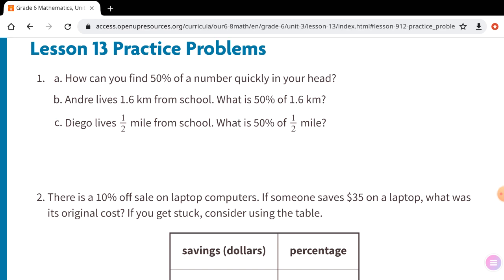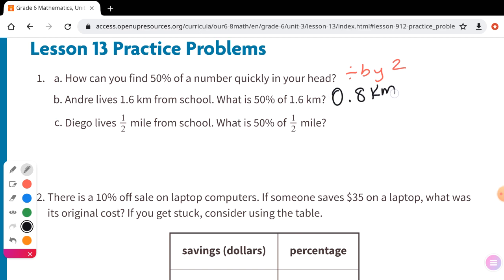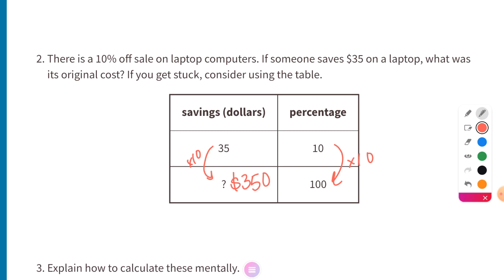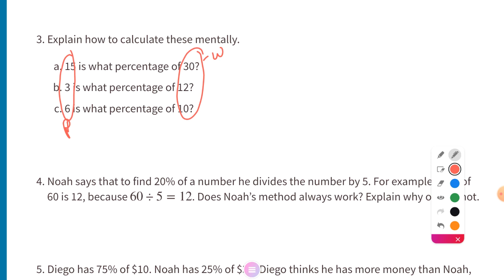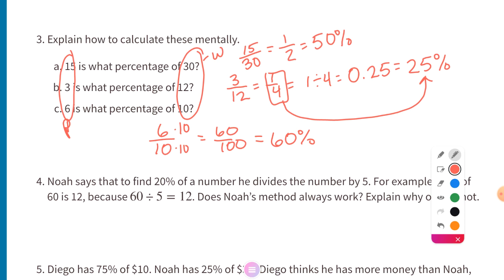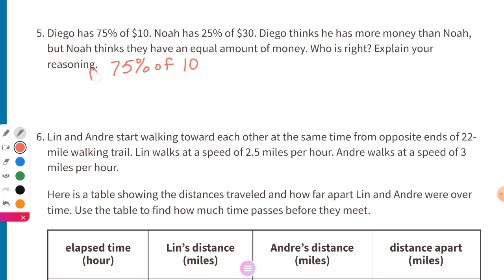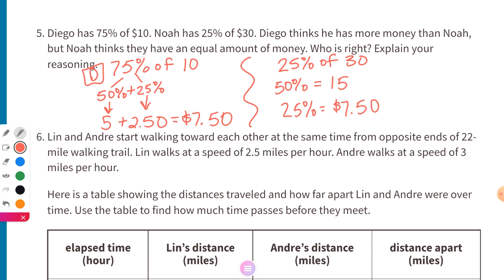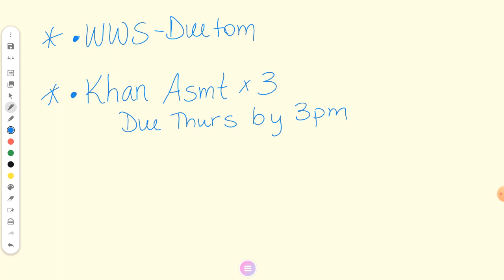6 Math Wed 2/15